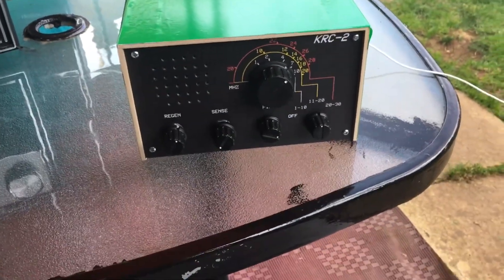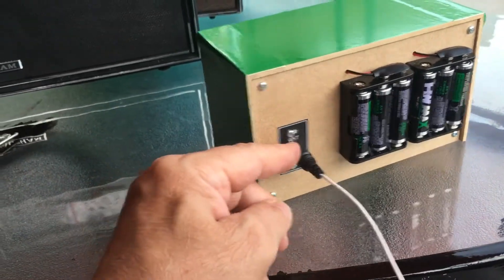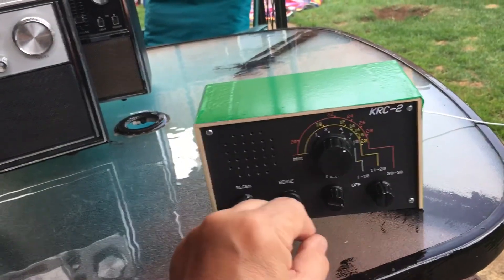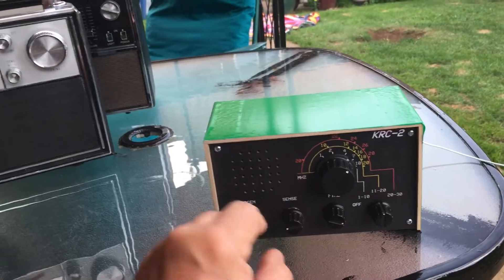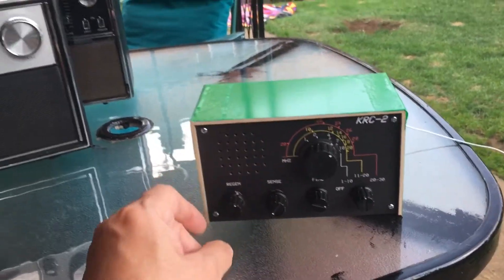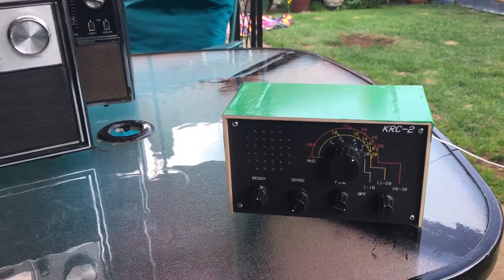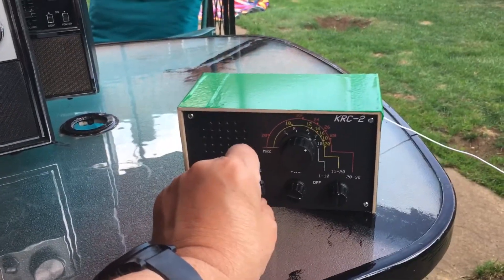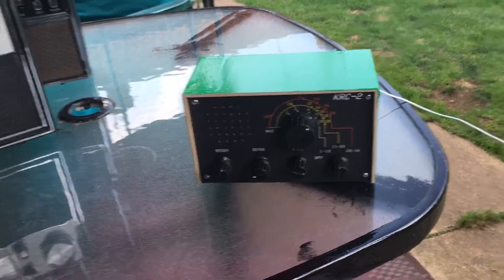KRC- 2 Radio kit on test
Just thought I’d show you this nifty little shortwave receiver on test on the 20 metre band…..